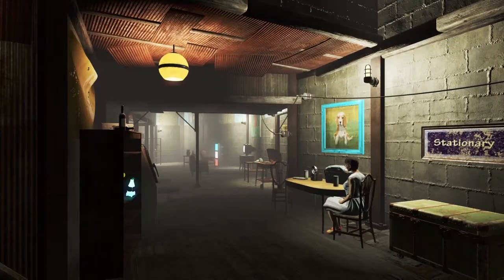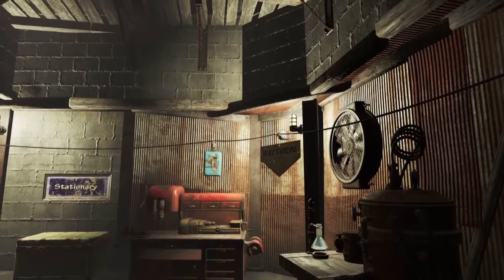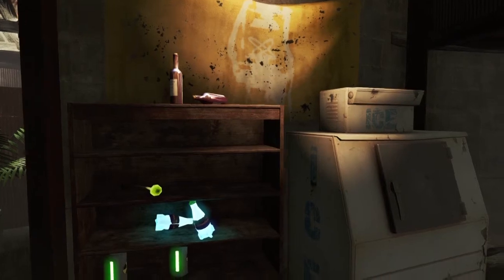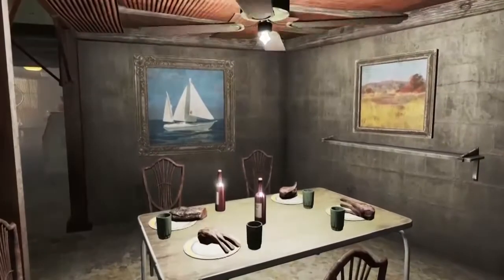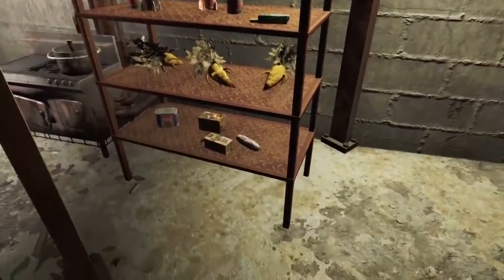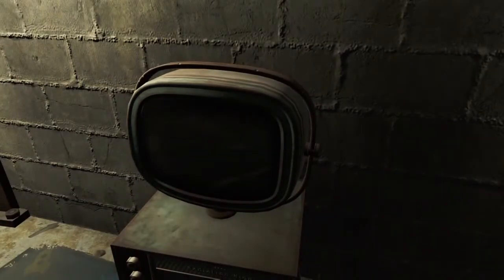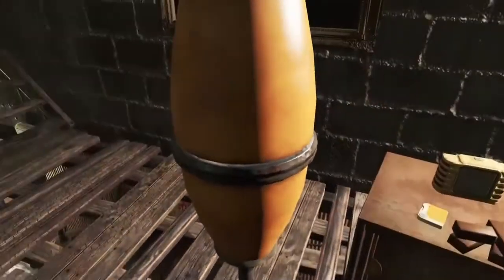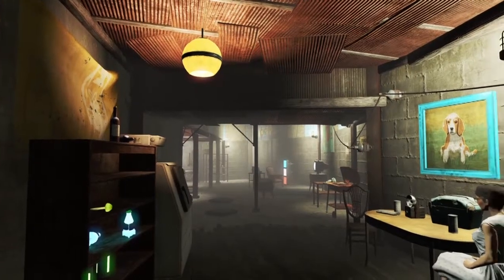Home Plate Build - Fallout 4 Player Home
You can acquire Home plate in Diamond City after buying the keys from Geneva for 2000 caps. You have infinite space to work with, but you can't share resources with other settlements.

PS: I should have used a bathtub to 'catch' the basketball lol

Hopefully this will give you some ideas!

Fallout 4 is copyright of Bethesda Softworks.